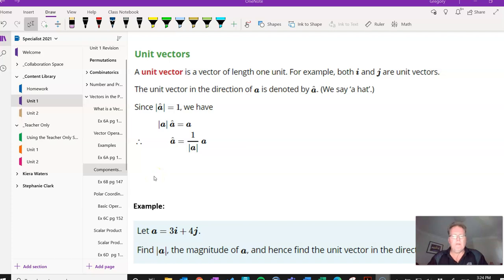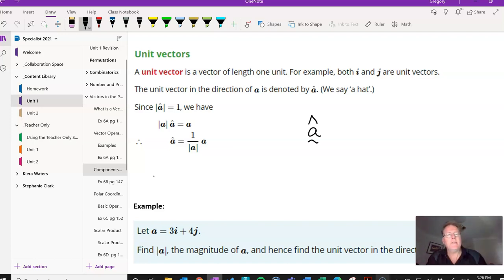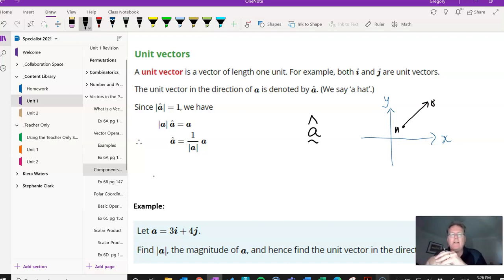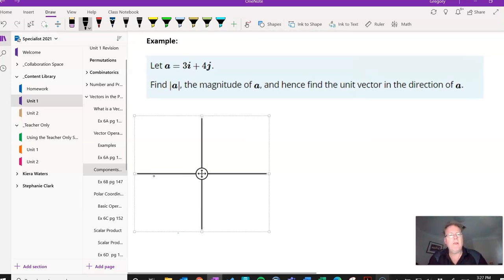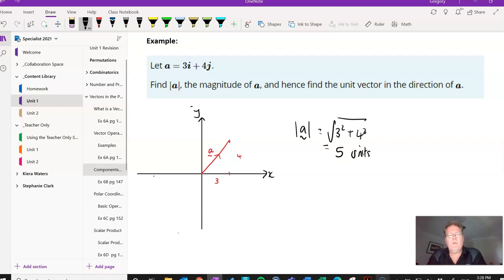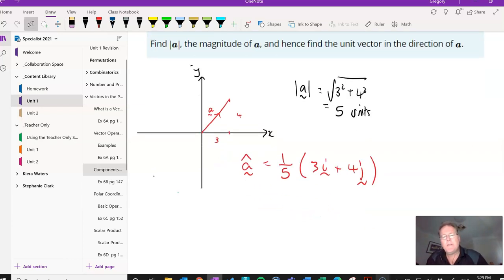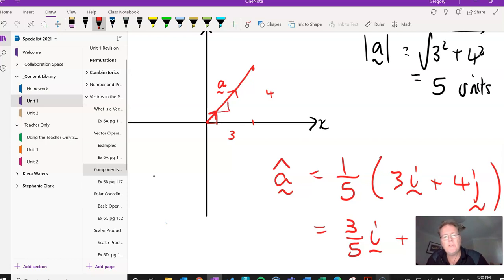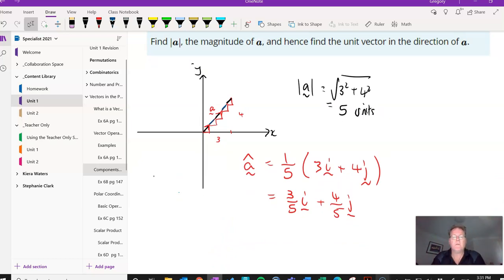Specialist Maths Unit 1 Topic 2 - Intro to Unit Vectors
Brief introduction to Unit Vectors - applications will come in a later video